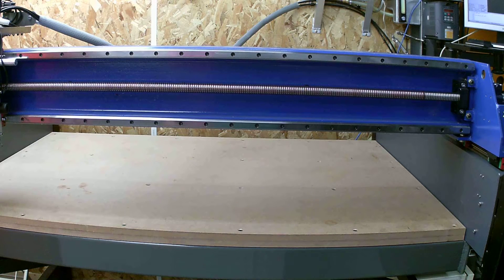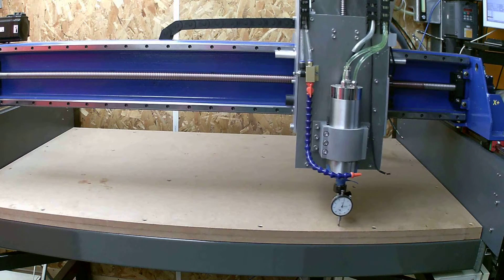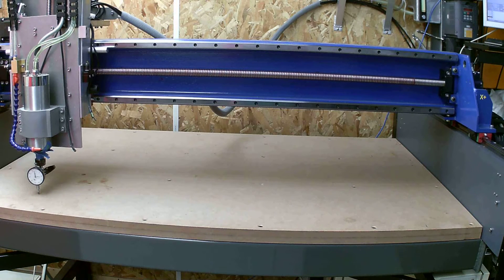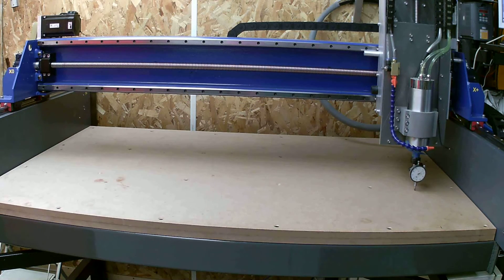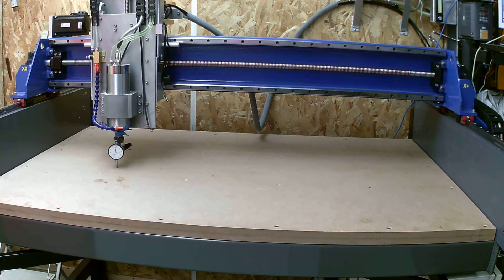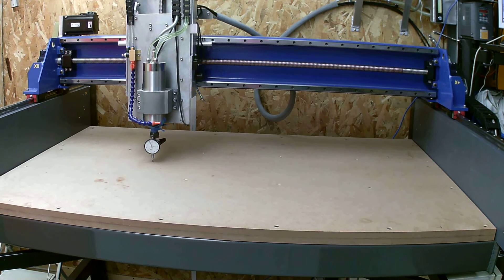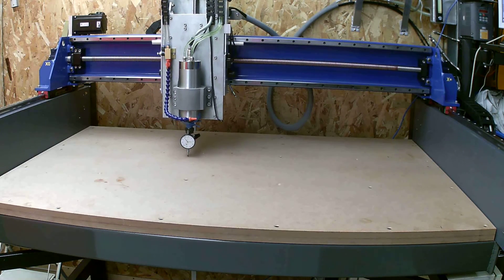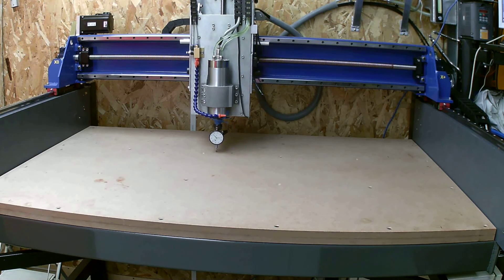Dial Gauge In Spindle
Checking router table top for high & low spots